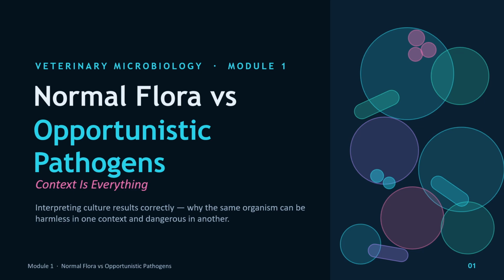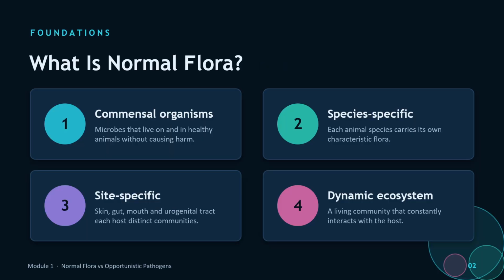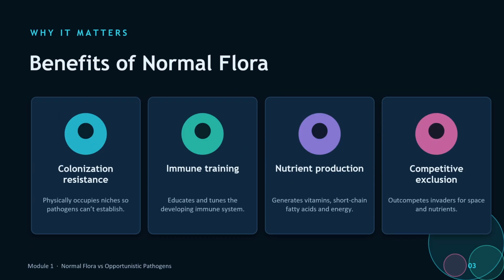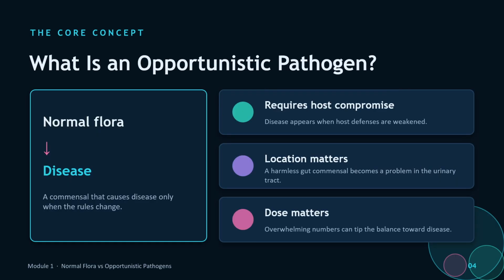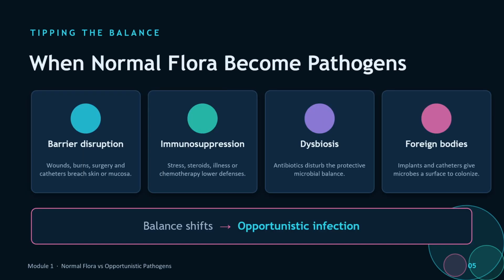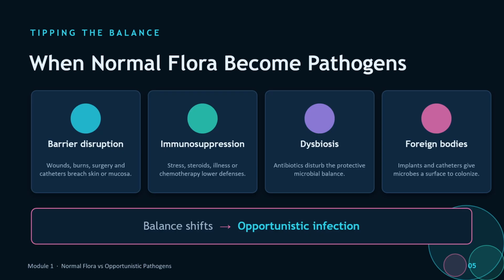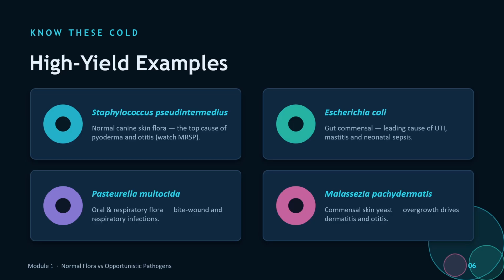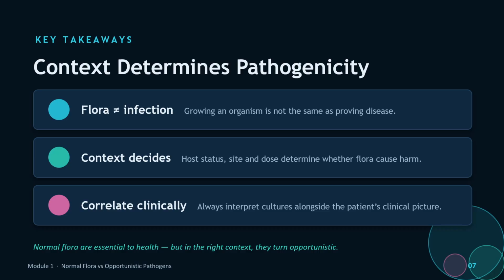Normal Flora vs Opportunistic Pathogens: Context is Everything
Ever had a lab report come back positive and wondered… is this actually an infection, or just normal bacteria doing its thing? 🐾 In this module of our Veterinary Microbiology series, we break down Normal Flora vs Opportunistic Pathogens — and why context is EVERYTHING when you're reading culture results.

Here's what we cover: ✅ What normal flora really are (and why they're your patient's friend) ✅ How a harmless commensal turns into a troublemaker ✅ Host, site, and dose — the three things that change the game ✅ High-yield organisms you'll see again and again: Staph pseudintermedius, E. coli, Pasteurella, Malassezia ✅ How to avoid overdiagnosing and over-prescribing antibiotics

Perfect for vet students, techs, and anyone brushing up before exams or clinics. 🔬

💬 Drop your questions in the comments — I read them all.